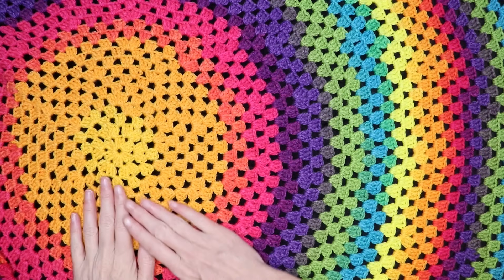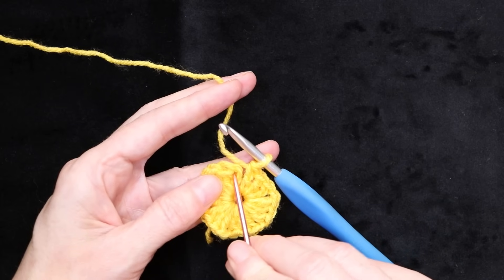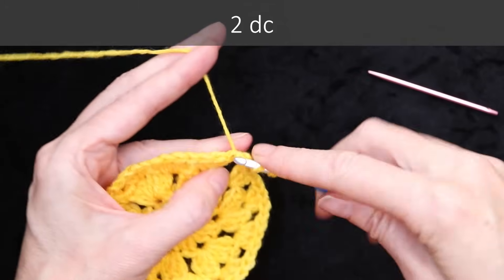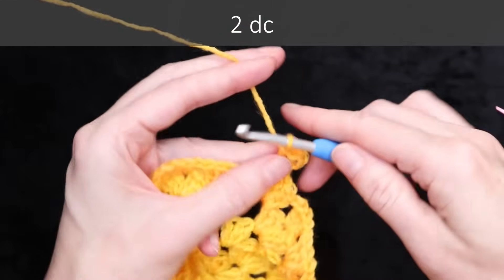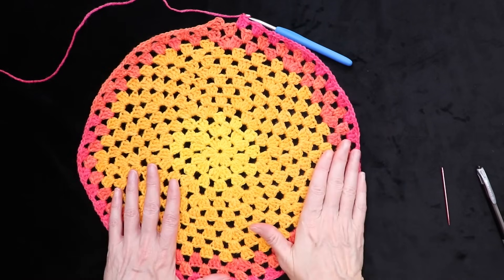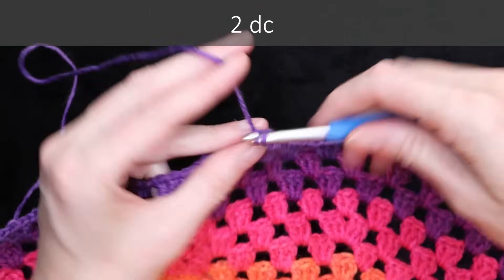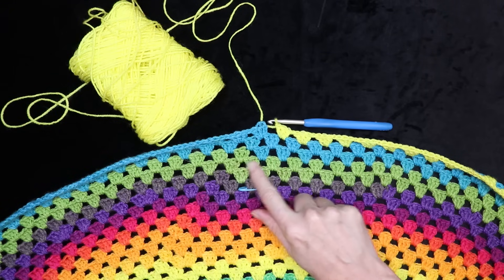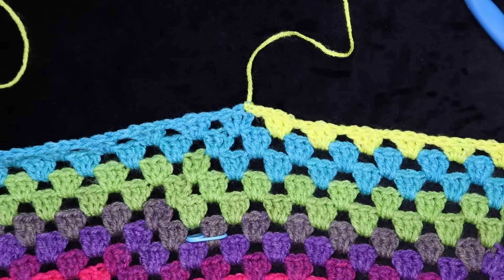Easy Round Granny Square Baby Blanket ⭕ Circle Crochet Blanket 🌸 Crochet Granny Circle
Learn how to crochet this Beautiful and Super Easy Round Granny Square Baby Blanket! This pattern is perfect for beginners and experienced crocheters alike. With fewer increases on select rows and a unique design, this blanket lays flat and has a round, smooth finish.

Add a playful border for a polished look! Mix and match colors or use solid yarns for a unique touch. Grab your hooks and follow along to make this stunning crochet baby blanket.

0:00 Intro
0:06 What's great about this design
0:48 Materials needed for the project
1:19 Choosing the right cake for your blanket
1:53 Tools required and yarn recommendations
2:06 Starting your chain
3:05 Beginning the first round
8:05 Second round instructions
12:27 Adding shells and increases
17:03 Working shell rows without increases
23:04 Adjusting for flat spots with increases
28:07 Understanding when to add increases
35:07 Switching to a new cake
38:30 Completing the last shell rows
39:10 Adding the border
41:02 Double crochet border stitches
42:24 Finishing touches and invisible join
43:36 Wrapping up the project

From round 8 onward... the increase rounds will end slightly differently.  Sometimes they will end on an increase - sometimes they won't.  It won't make a difference to the size or shape of you blanket!  :)

Welcome to this step-by-step tutorial on how to create a beautiful and easy round granny square baby blanket! Perfect for beginners and experienced crocheters alike, this pattern is both simple and stunning, making it an ideal project for baby showers, gifts, or a cozy addition to your little one’s nursery!

Find out how to make an easy round granny square baby blanket in this step-by-step crochet tutorial.  This circle crochet blanket doesn’t require you to think constantly about increasing and is just quite simply fun to make!  Crochet along with me to create an easy crochet granny circle blanket!